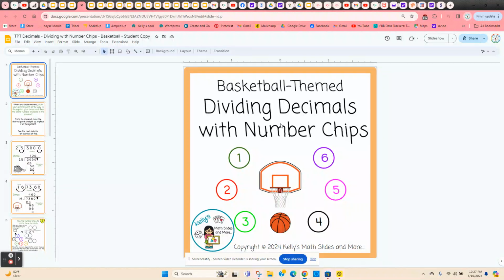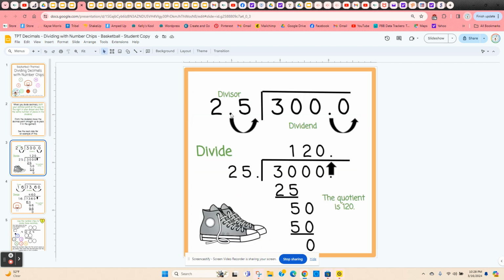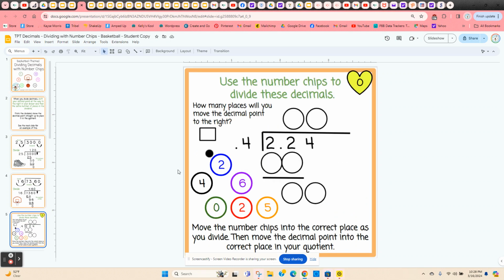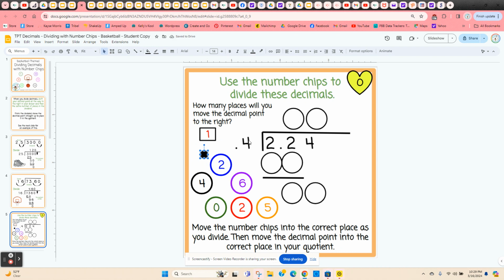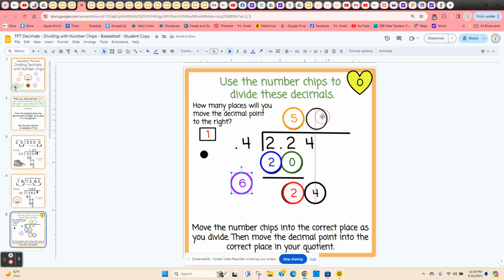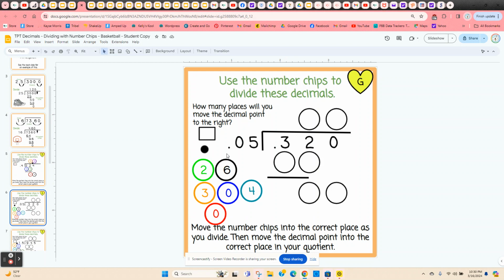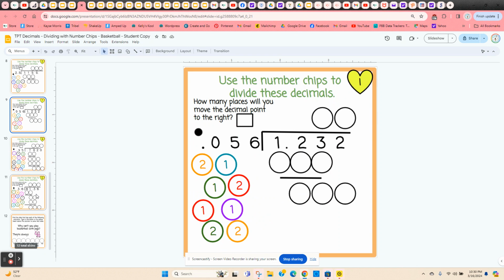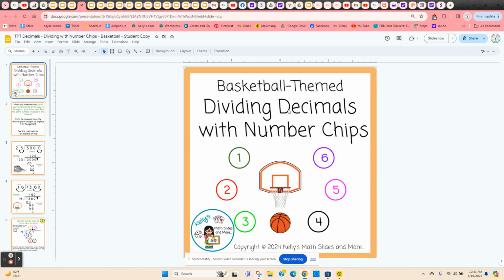Dividing Decimals with Number Chips - Basketball-Themed